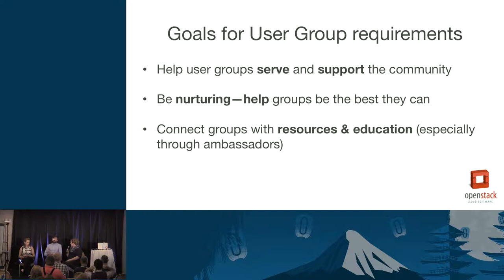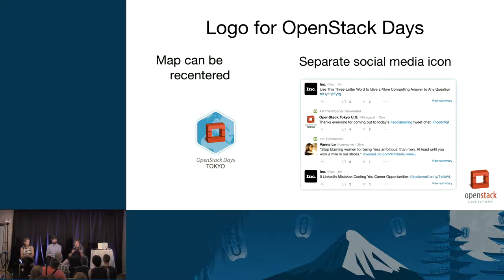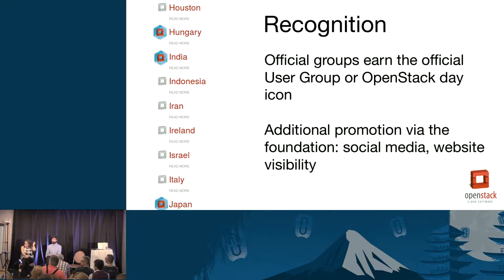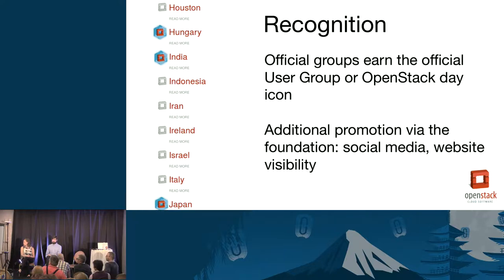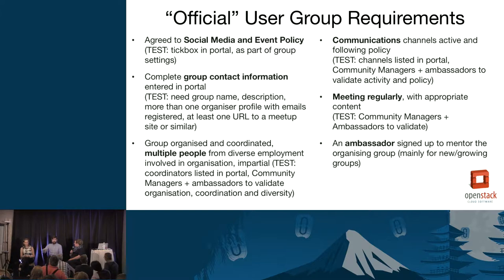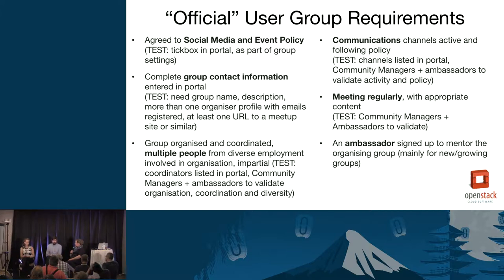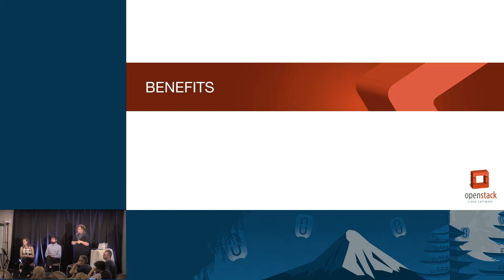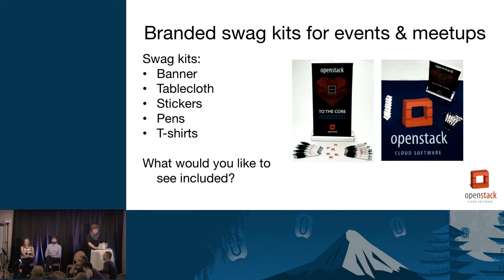User Group & OpenStack Day Events Branding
The OpenStack Brand has tremendous value&mdash;and our opportunity is to protect and enhance the brand through OpenStack Day events worldwide and user groups. Join this session to see new logos and graphic assets available to groups and events, how to get these assets and use them, and what additional resources and funding are available to branded groups and events in 2016. If you lead a user group or sponsor an OpenStack event, this session will help you make the most of our resources.